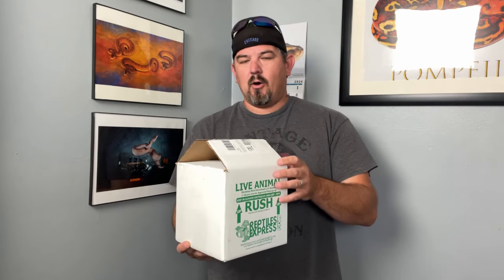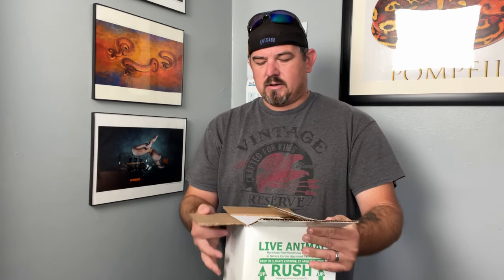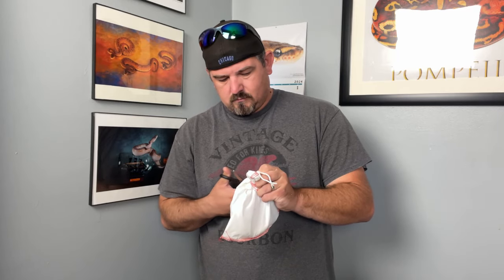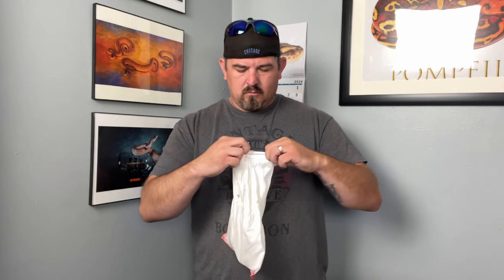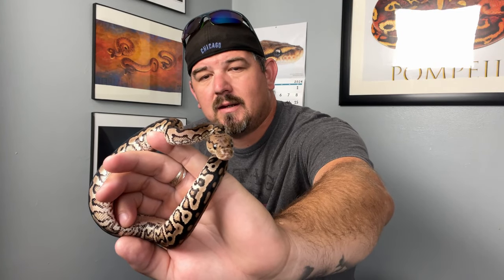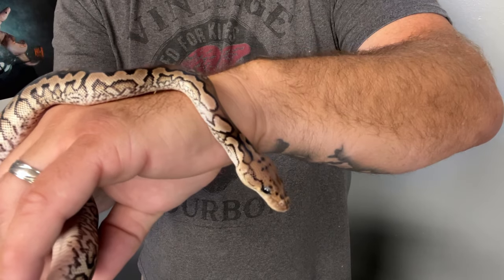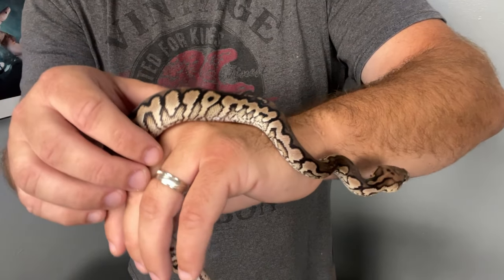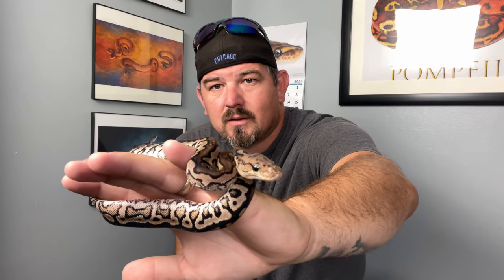Unboxing Ball Python From Bobs Balls